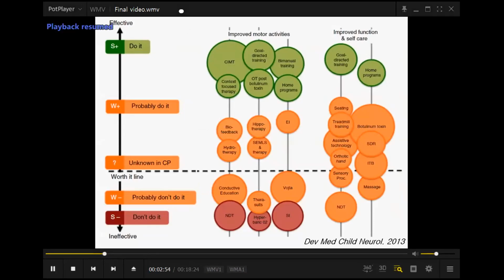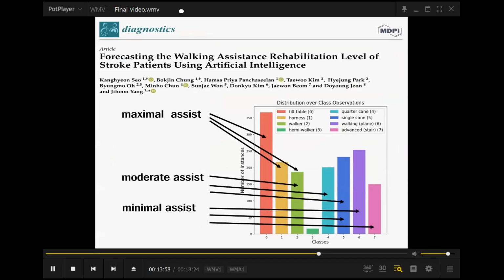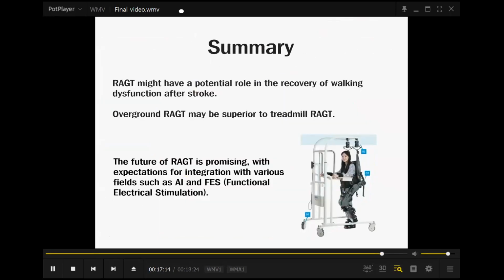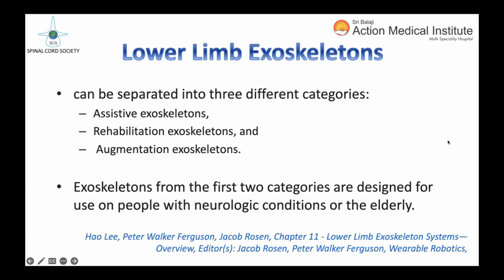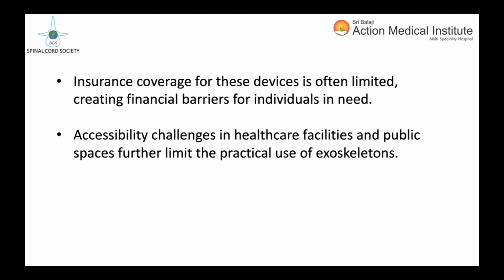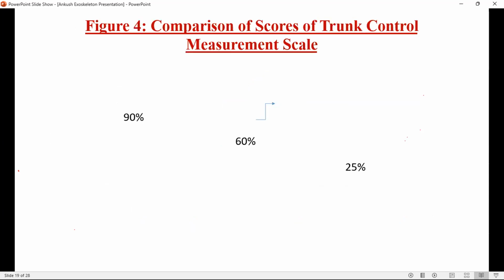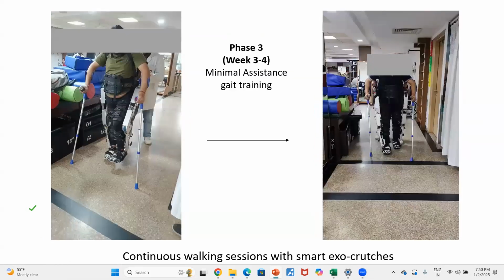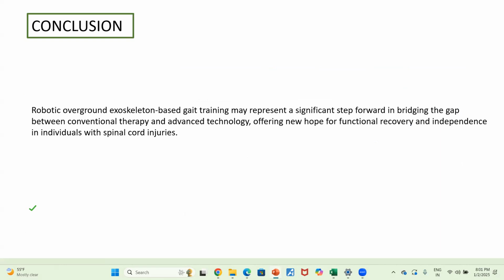Webinar on Powered Robotic lower limb exoskeleton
A webinar on Powered Robotic Lower Limb Exoskeletons was organized by Spinal Cord Society on January 2, 2025. The esteemed panelists for this event were Professor Sun Jae Won and Dr. HS Chhabra